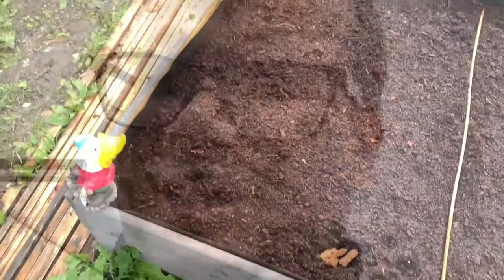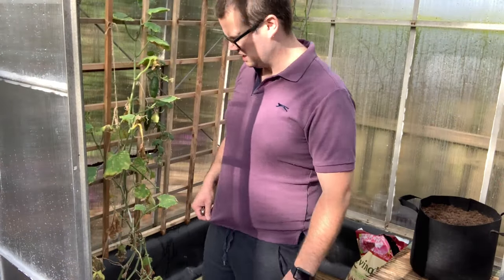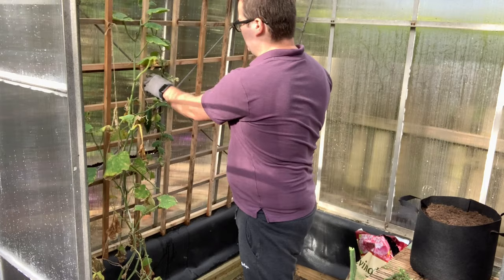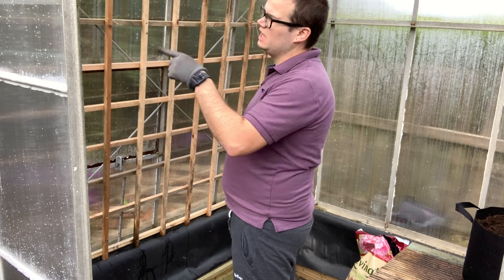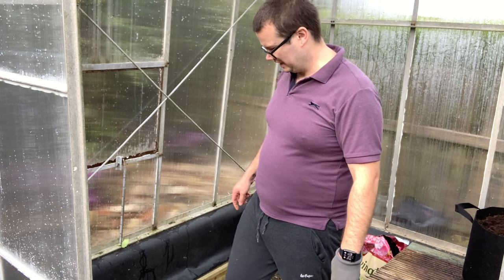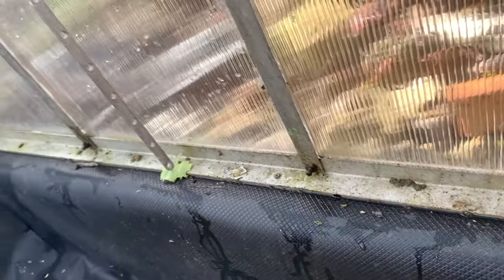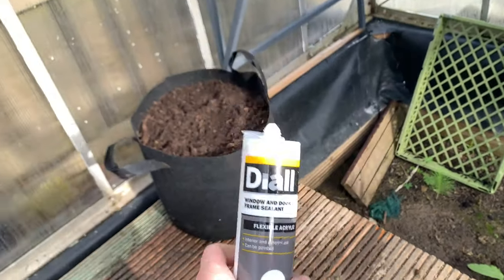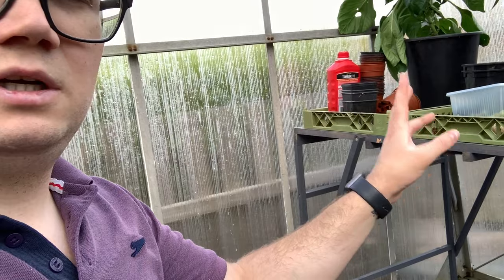🥕 🥔 🍅 Sealing Up The Greenhouse / UK Allotment Vlog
In this episode of Allotment Adventures, I make the greenhouse watertight as we have been having some issues with the greenhouse flooding when we have a heavy downpour,